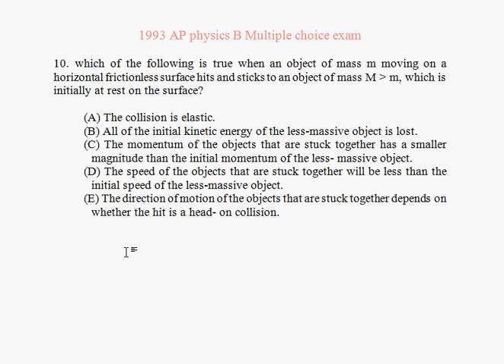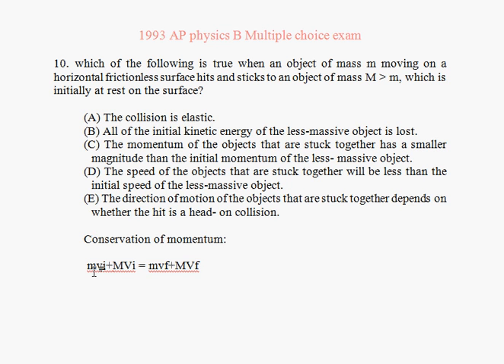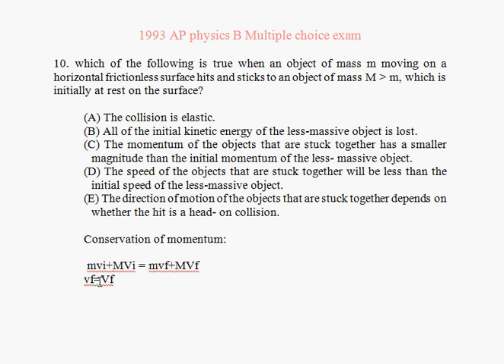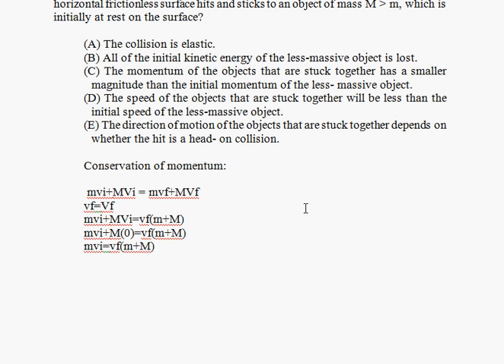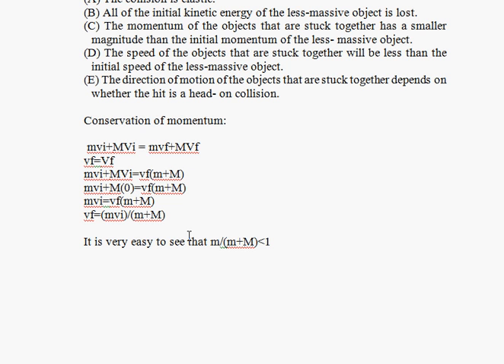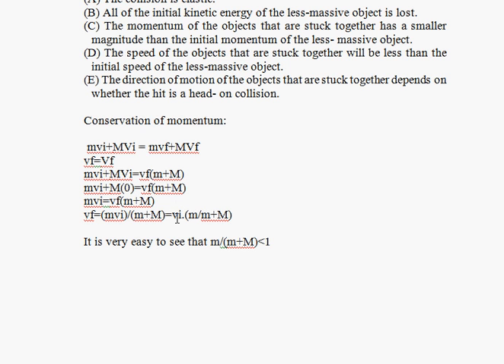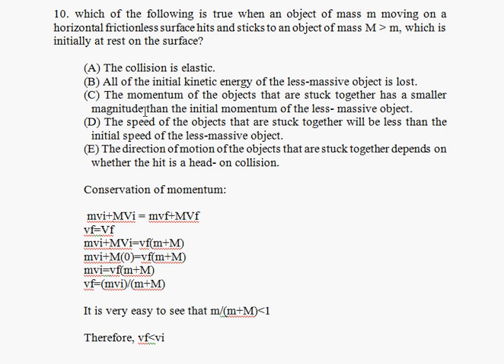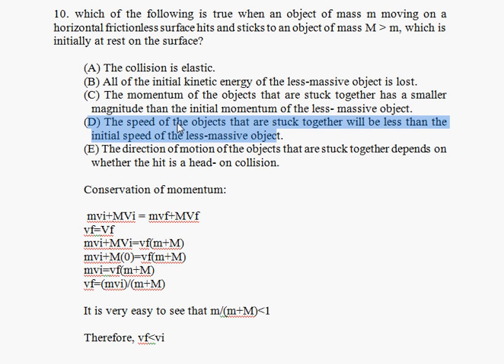1993 AP physics exam- multiple choice- question 10.